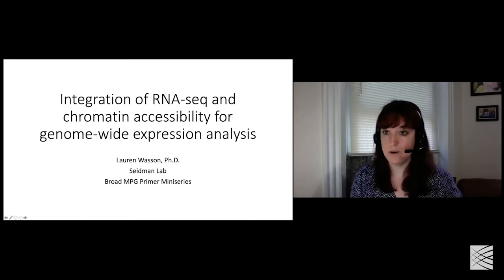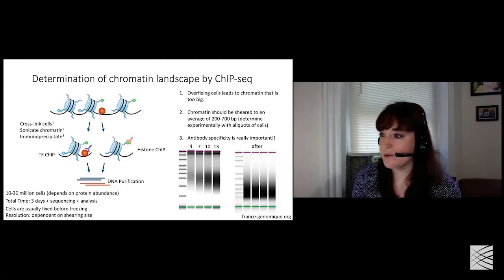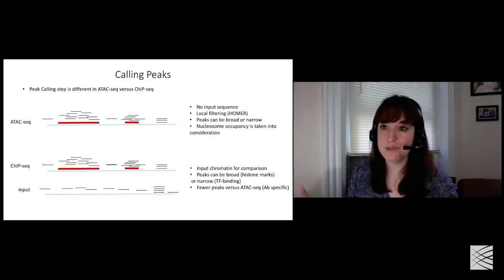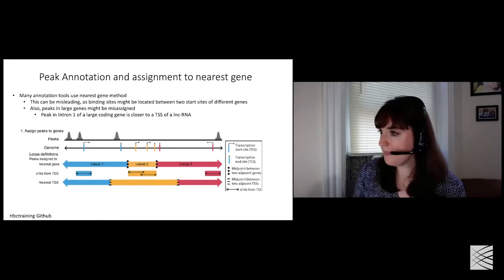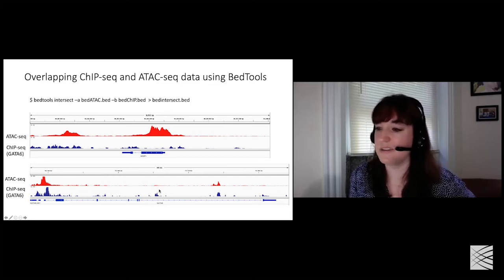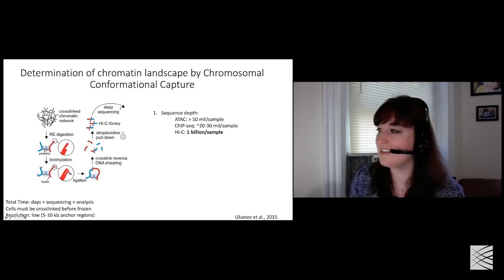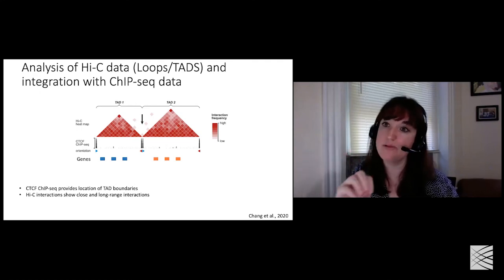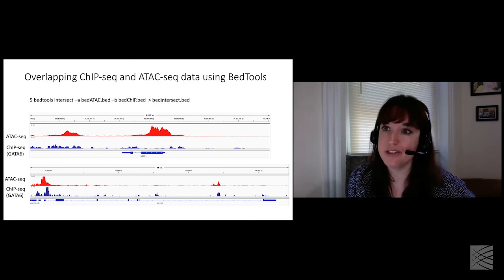MPG Primer: Integration of RNA-seq & chromatin accessibly for genome-wide expression analysis (2020)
Lauren Wasson
Integration of RNA-seq and chromatin accessibly for genome-wide expression analysis